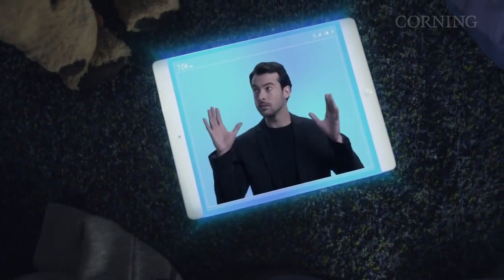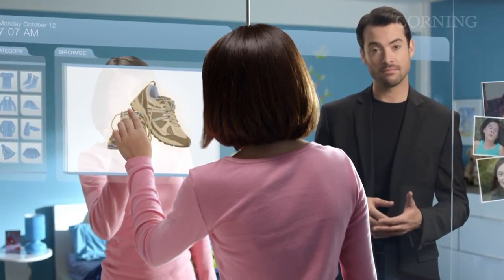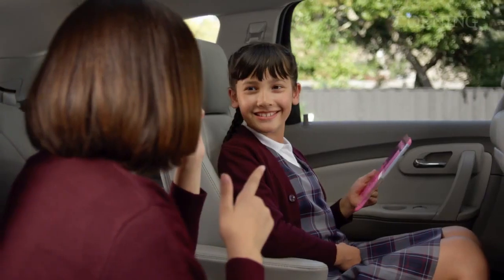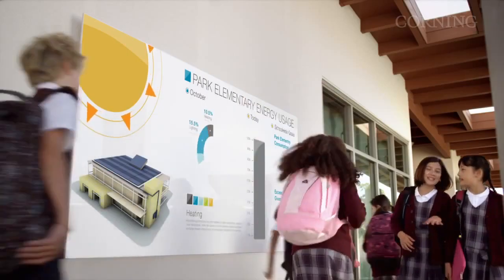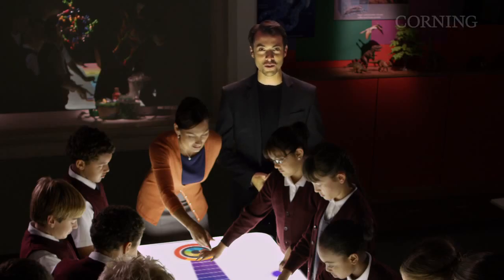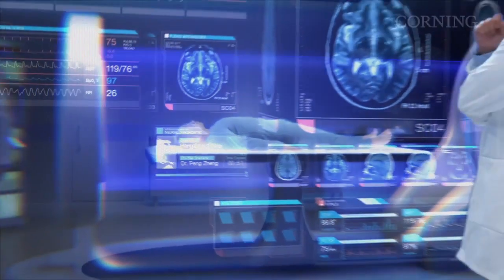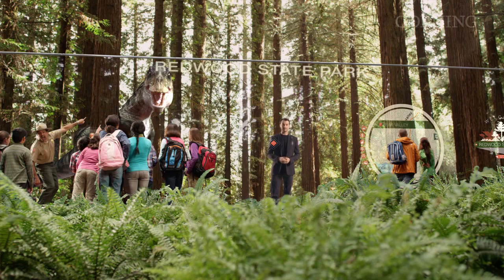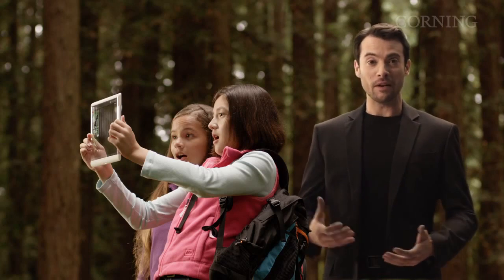A Day Made of Glass 2 Unpacked The Story Behind Corning&#39;s Vision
Watch and share "A Day Made of Glass 2," Corning's expanded vision for the future of glass technologies. This video continues the story of how highly engineered glass, with companion technologies, will help shape our world.